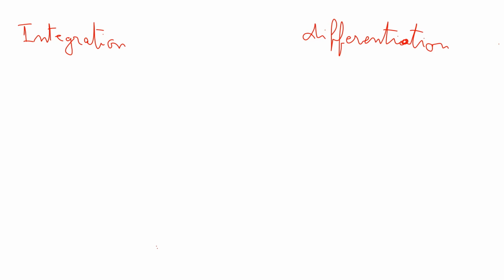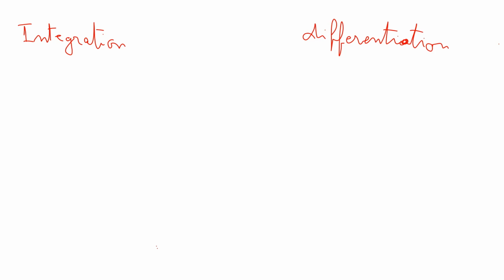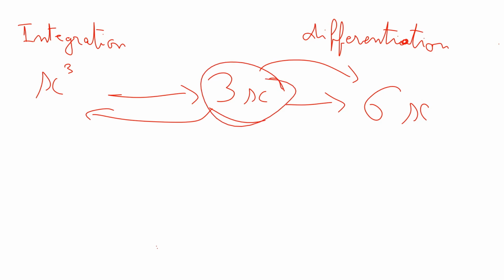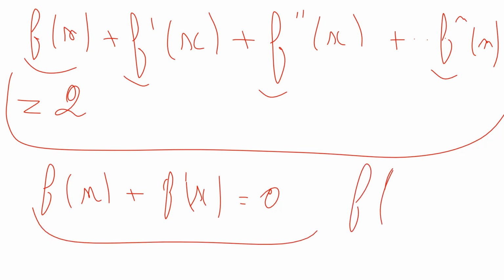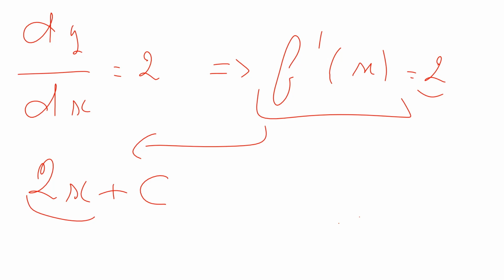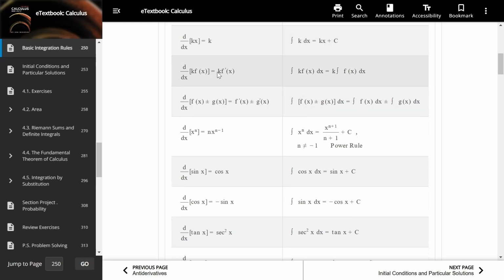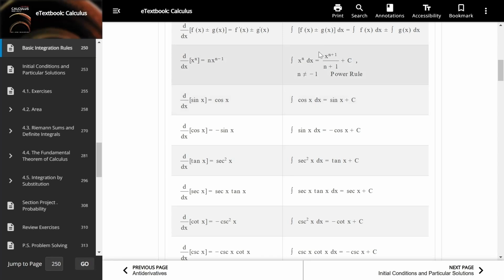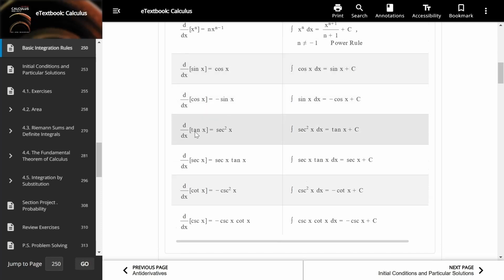Calculus 1 chapter 4 section 1 part 2